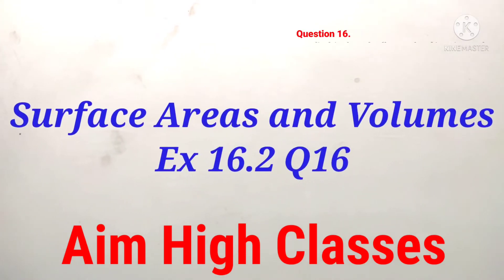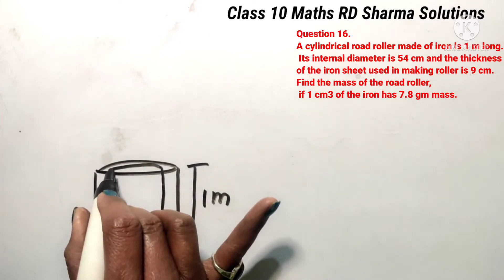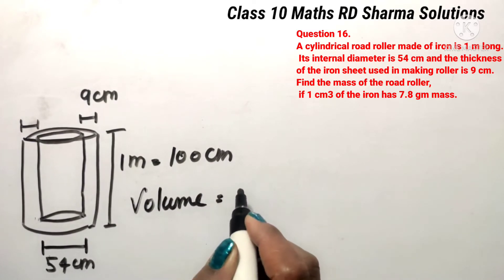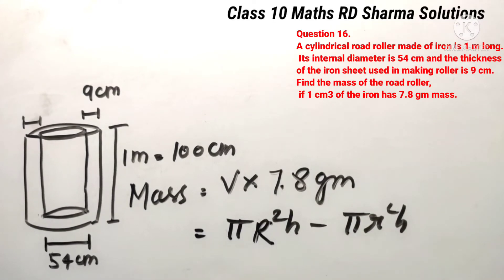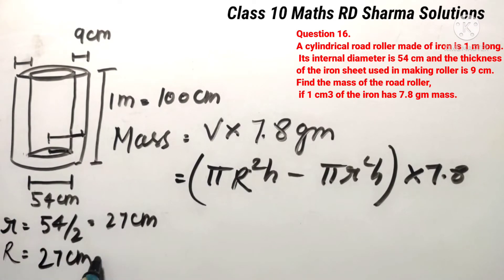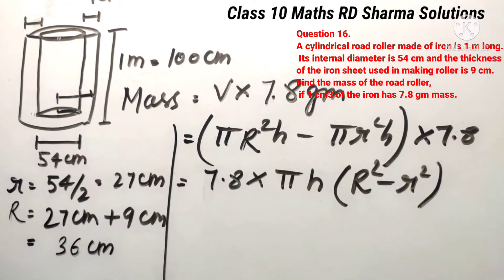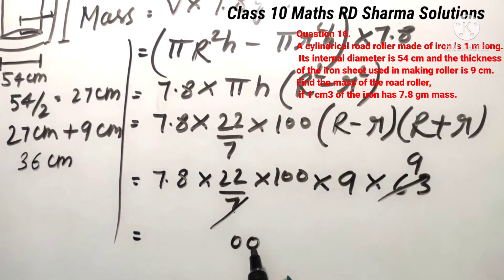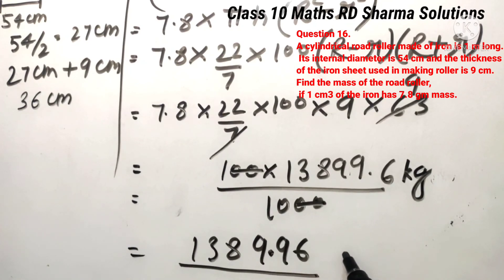Ex 16.2|| Q16|| Surface Areas and Volumes ||RD Sharma Solutions|| Class 10|| NCERT/CBSE //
Ex 16.2|| Q16|| Surface Areas and Volumes ||RD Sharma Solutions|| Class 10|| NCERT/CBSE // Question 16. A cylindrical road roller made of iron is 1 m long. Its internal diameter is 54 cm and the thickness of the iron sheet used in making roller is 9 cm. Find the mass of the road roller, if 1 cm3 of the iron has 7.8 gm mass.